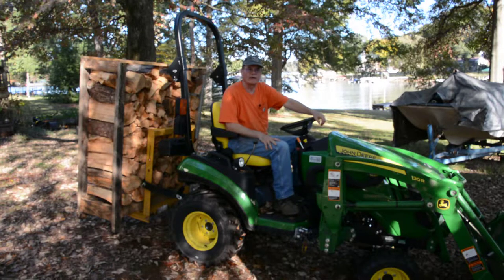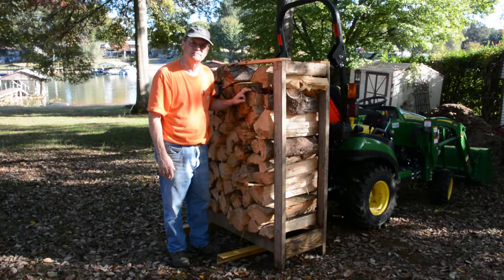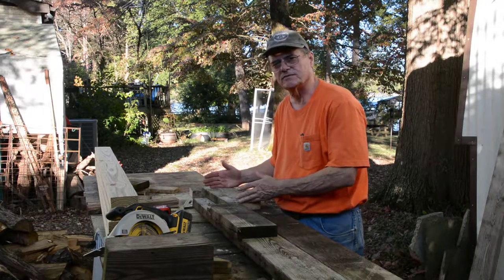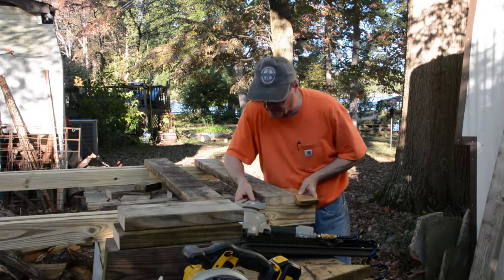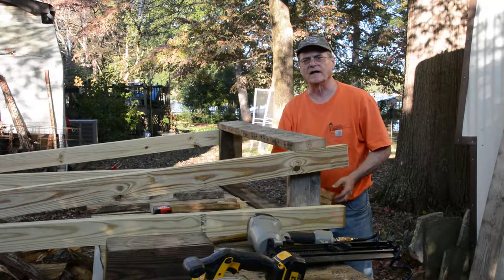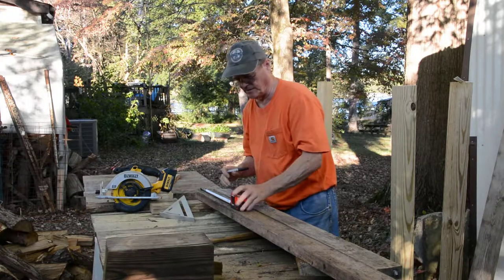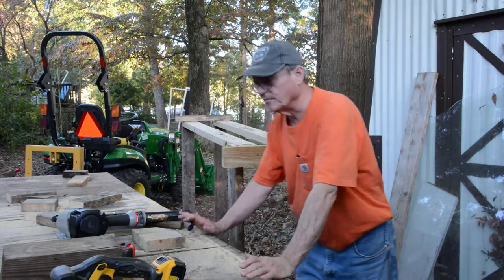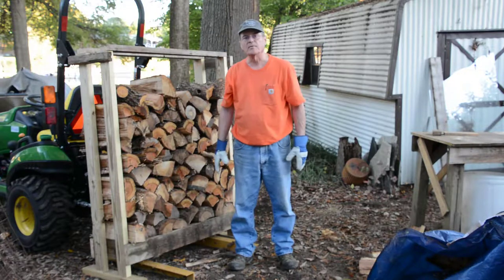Firewood Rack DIY Firewood storage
Firewood racks for storage and easy moving of firewood with a compact or sub-compact tractor.  I first build these about 30 years ago and they will save you a huge amount of manual labor.  They are a low cost solution to firewood storage and are easily moved from your firewood storage area to your house when needed.

The focus of our YouTube Channel is to help you save money by doing things yourself!

Please visit our new YouTube Travel Channel, "Bucket List Time with Ann and Wayne"

Wayne